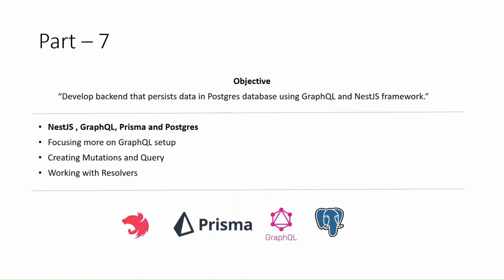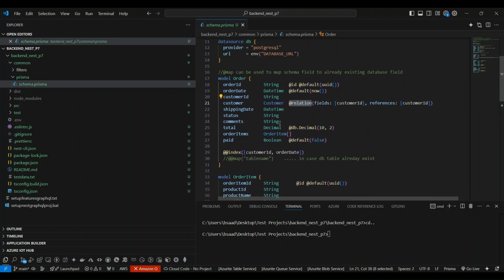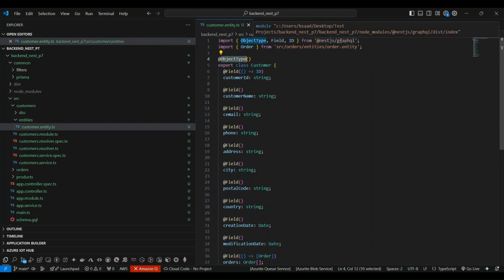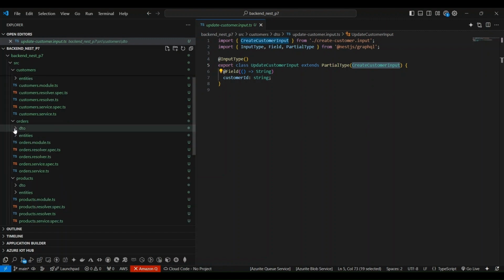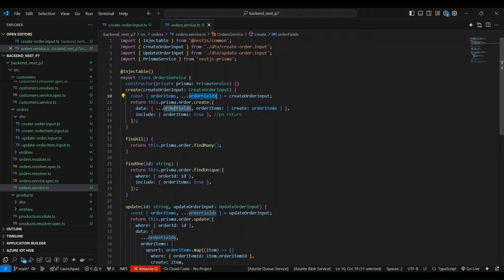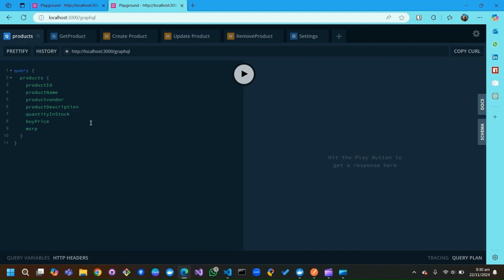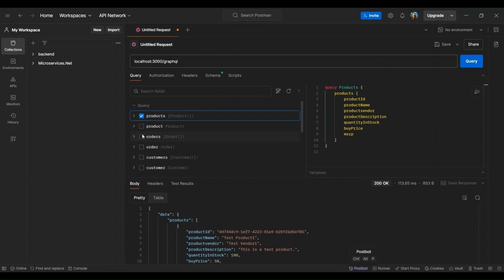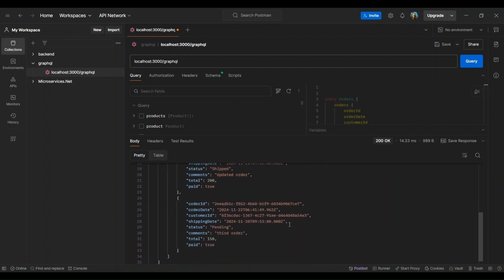Typescript GRAPHQL API using NESTJS , Prisma ORM and Postgres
Part 7 of End 2 End Typescript series. Composing GRAPHQL API using NESTJS Framework, PRISMA ORM and Postgres SQL database and testing using GraphQL playground and postman.

GRAPHQL
NESTJS Framework
Prisma ORM
Testing with Postman
Postgres SQL